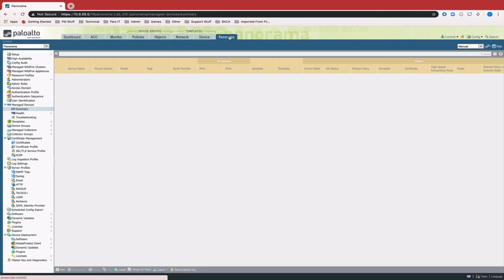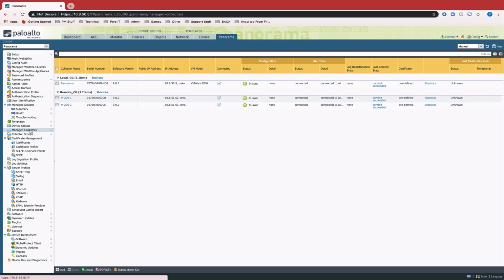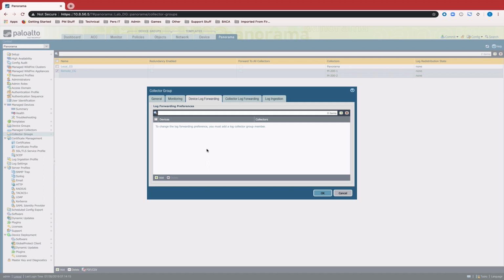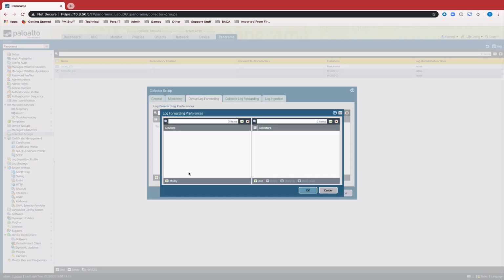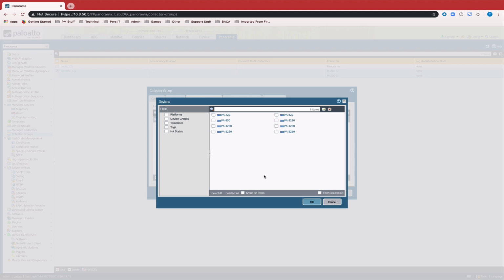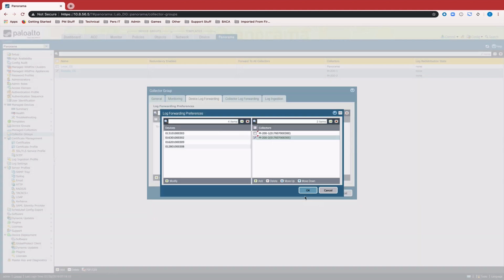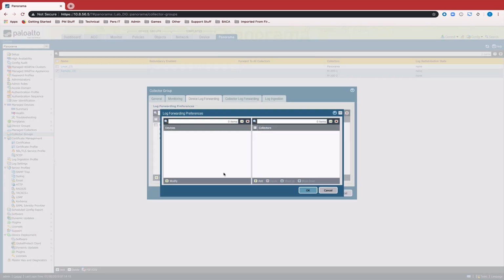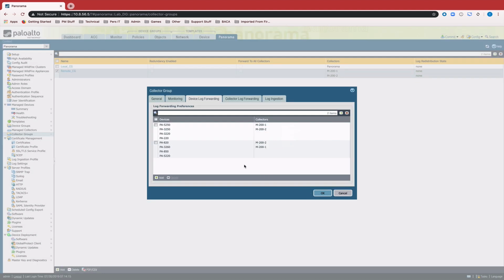Configure Log Forwarding Preference Lists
In this management minute, Craig Stancill, Sr. Technical Marketing Engineer, discusses how to configure log forwarding preference lists, so you can spread ingestion across collectors in a group.

Follow along as he provides an example in Panorama with a scenario in which Panorama is managing devices and 3 collectors. He demonstrates how to forward logs from these firewalls to a collector group in such a way that we split the ingestion mode between M-200-1 and M-200-2. Each M-200 has a specific capacity to ingest logs, and we want to be able to use that capacity to the greatest effect. The goal here is to create one log forwarding preference list per collector in the group, and then we are going to divide our firewalls evenly among those preference lists

Still got questions about Log Forwarding Preference Lists? Post a question in our discussion forum: